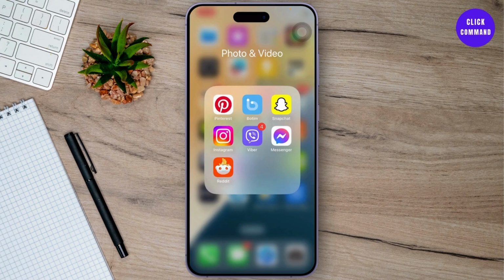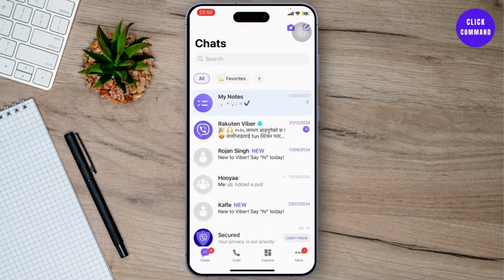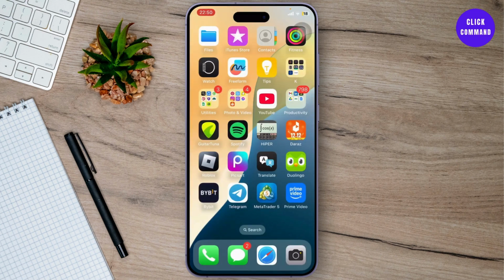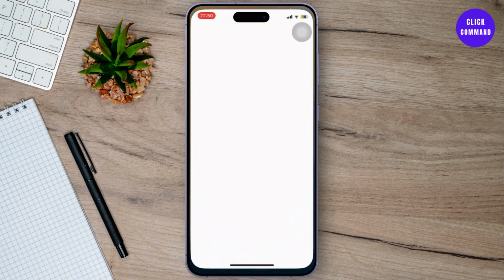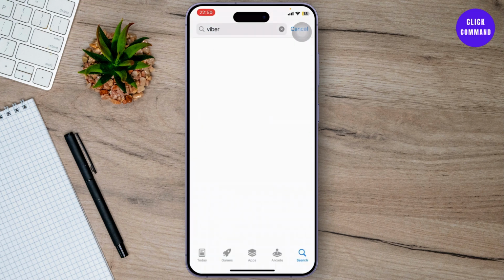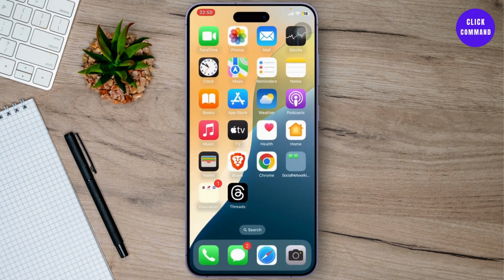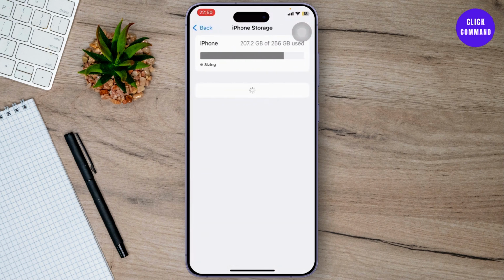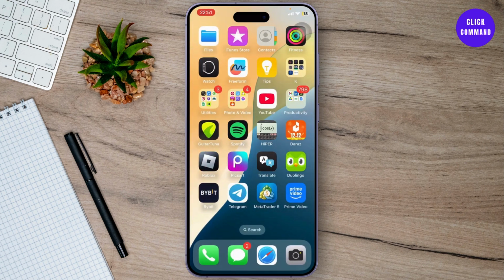How to Fix Viber Activation Failed Error on iPhone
Learn how to sign up for Sweat Wallet and get started with managing your Sweatcoins in this step-by-step tutorial. Whether you're new to Sweat Wallet or need help with the signup process, this guide has you covered!

In this video, you'll discover how to easily sign up for Sweat Wallet, link it with your Sweatcoin account, and solve any common login issues. We’ll also cover how to transfer your Sweatcoins to your Sweat Wallet seamlessly.

Timestamps: 0:00 Introduction 0:20 Step 1: How to Sign Up for Sweat Wallet 0:45 Step 2: Linking Sweat Wallet to Sweatcoin 1:10 Step 3: Troubleshooting Login Issues